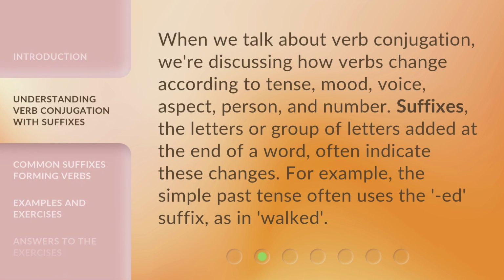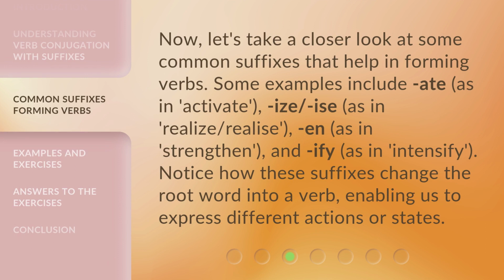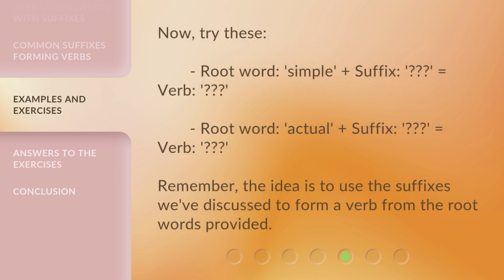Demystifying Verb Conjugation: A Deep Dive into English Suffixes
Unveiling Verb Conjugation: Mastering English Suffixes • Join us on a captivating journey into the world of English verb conjugation as we explore the crucial role of suffixes. Discover common suffixes that form verbs and learn how to apply them. Get ready for hands-on exercises and test your skills in forming verbs from given root words. Become a pro in verb conjugation with this deep dive!

00:00 • Introduction - Demystifying Verb Conjugation: A Deep Dive into English Suffixes
00:34 • Understanding Verb Conjugation with Suffixes
01:03 • Common Suffixes Forming Verbs
01:37 • Examples and exercises
02:26 • Answers to the exercises